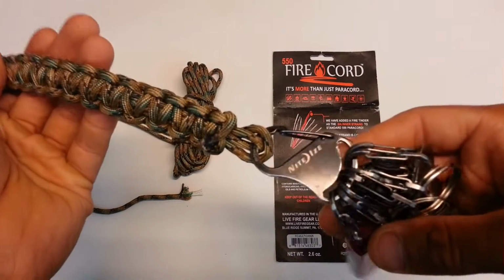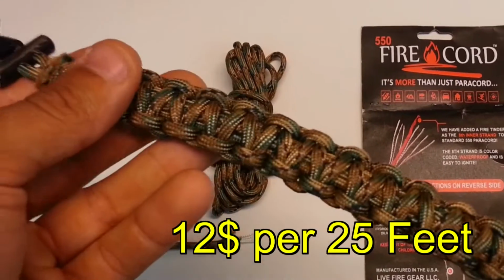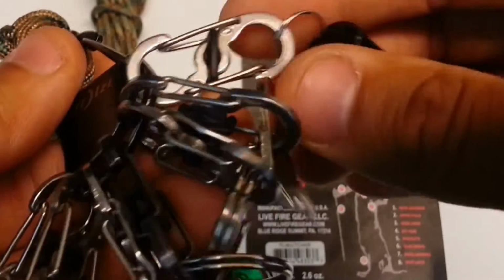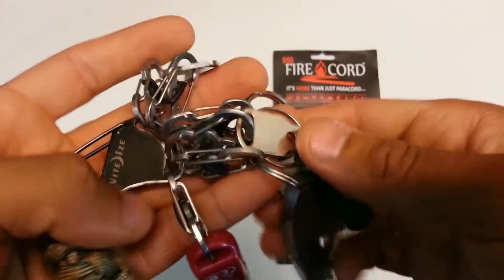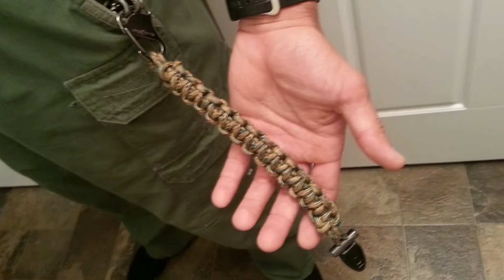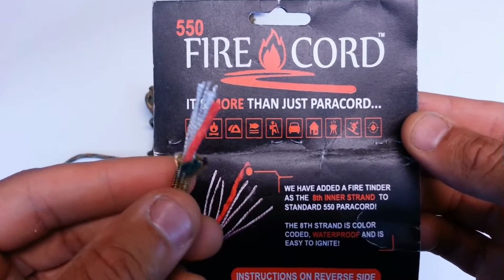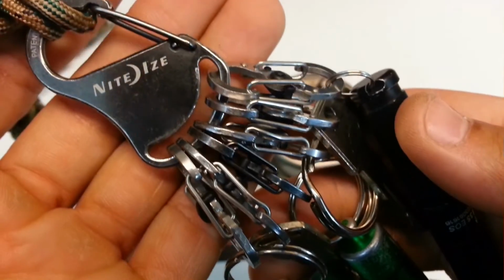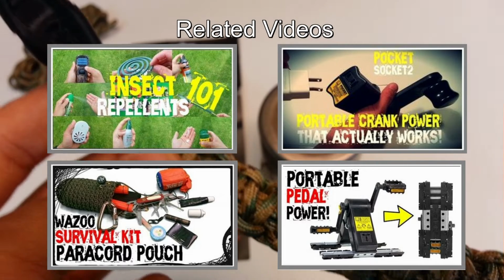Firecord Survival Keychain/ Lanyard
Far more useful than a paracord bracelet and its tacticooler too! Something I never leave home without!

-Nite ize S-lock biners
-Mini ferro rod
-Mini ceramic striker
-Whistle pulley
-550 firecord (12 feet)
-Olight 80 lumen flashlight with energizer lithium battery for reduced weight.
-Mini waterproof pill bottle
-Bird knife